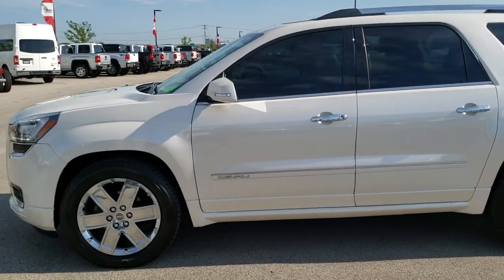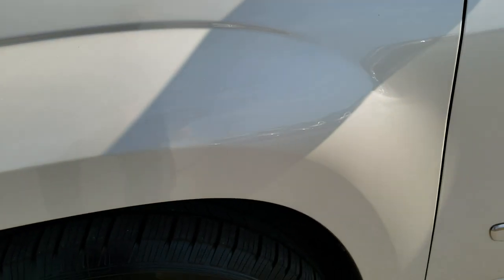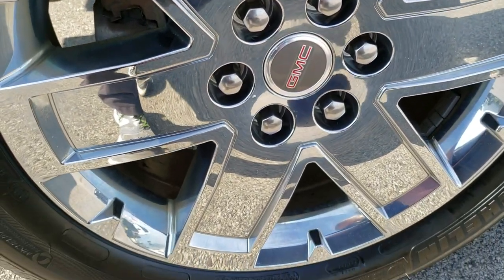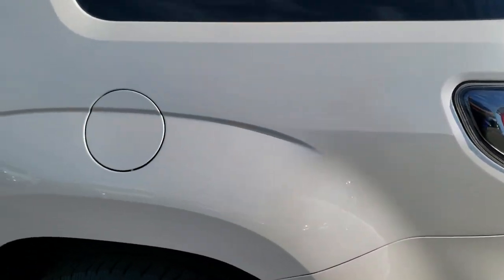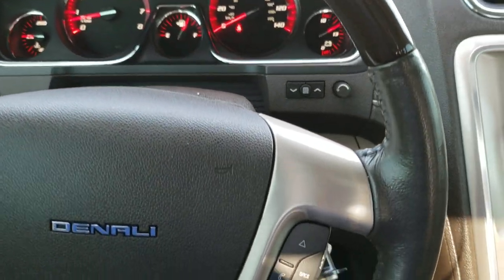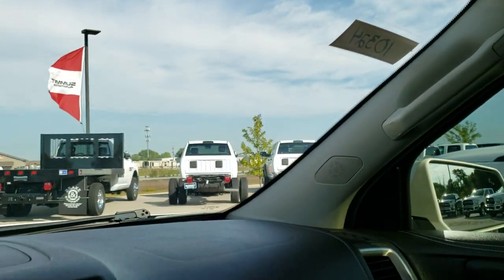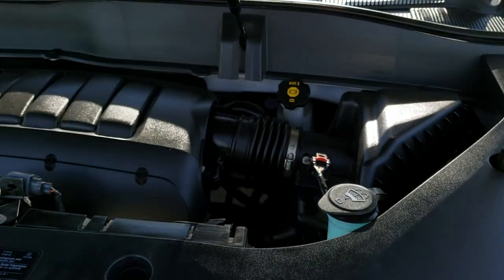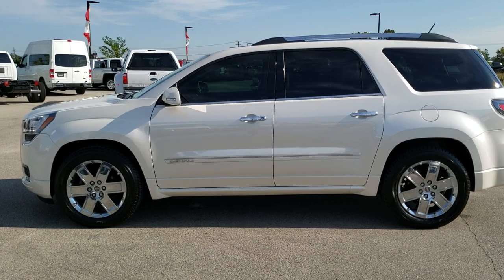2014 GMC ACADIA DENALI AWD WHITE DIAMOND WALK AROUND REVIEW FOND DU LAC SOLD! 10324 SUMMITAUTO.com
2014 GMC ACADIA DENALI AWD IN WHITE DIAMOND METALLIC

2014 GMC ACADIA DENALI AWD IN WHITE DIAMOND METALLIC

STOCK: 10324
PRICE: $23,499
MILES: 72,642
MAKE: GMC
MODEL: ACADIA
VIN: 1GKKVTKD5EJ284470
LOCATION: FOND DU LAC OSHKOSH WISCONSIN, 54937 TRUCKS ON 41

CLEAN TITLE HISTORY! 3.6 Liter V6 DOHC Engine, 288 Horsepower, Denali Package, Automatic Transmission Center Console Shifter, All Wheel Drive Four Wheel Drive AWD, Factory GPS Navigation System, Dual Skyscape Sunroof Moonroof Vista Roof, Reverse Backup Camera Rearview Camera, Dual Rear Exhaust, Onstar System, Blind Spot Monitoring with Rear Cross-Path Detection, Non Smoker, Dual Power Air Conditioned Ventilated and Heated Seats, Tan Leather Seats, Bucket Seats, Memory Driver's Seat, 2nd Row Quad Seating Quads, 3rd Row Seats Bench Seating, Seven Passenger 7, Fold Flat Third Row Seats, Towing Package with Receiver Trailer Hitch and Trailer Wiring Tow Package, Power Fold in Power Mirrors with Built-in Directional Signals and Blind Spot Indicators, Stabilitrak Traction Control, Michelin Defender 255/55 R20 Tires, Factory Factory Alloy Premium Rims with Chrome Covers, Four Wheel Disc Brakes, Fog Lights, HID High Intensity Discharge Headlights, LED Running Lights, Reverse Sensors, Roof Rack Luggage Rack, Blind Spot and Cross Path Detection System, Chrome Tipped Exhaust, Chrome Trimmed Grill, GMC IntelliLink Touchscreen Radio, AM / FM Radio Tuner, Sirius/XM Satellite Radio Capabilities Sirius / XM, CD Player, Bose Premium Audio Sound System, Bluetooth, Hands-Free Phone Controls Blue Tooth, Auxiliary MP3 Jack Portable Audio Connection, Keyless Entry with Factory Remote Start, Power Raise and Close Rear Gate, Rear Window Defroster, Adjustable Height Seatbelts, Driver and Passenger Front Air Bags, L.A.T.C.H. Child Safety System, Side Curtain Air Bags SRS Safety Restraint System, 2nd Row Power Windows, Woodgrain Trimmed Multi-Function Steering Wheel Controls, Homelink System with Three Programmable Buttons for Garage Doors, Lighting Systems & Security Systems, Compass, Outside Temperature Display and Mileage Display, Dual Multi-Zone Climate Control , Rear Air Controls, Weathertech Floormats, Woodgrain Dash And Door Trim, Air Conditioning AC, Cruise Control, Power Locks, Power Windows, Automatic Headlights Autolamp, Power Tilt/Telescope Steering Wheel, White Diamond Metallic, CLEAN AUTOCHECK! Very very clean inside and out! This is one of the sharpest 2014 GMC Acadia suvs we have ever had on our lot! Make your move before this super clean 4wd is gone!

STOCK: 10324
PRICE: $23,499
MILES: 72,642
MAKE: GMC
MODEL: ACADIA
VIN: 1GKKVTKD5EJ284470